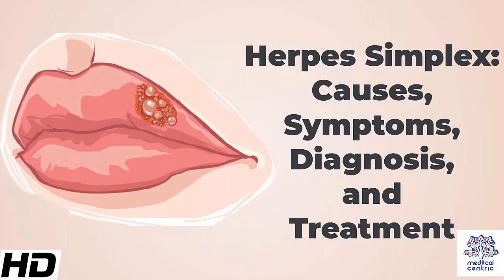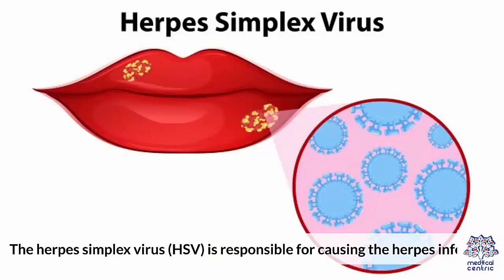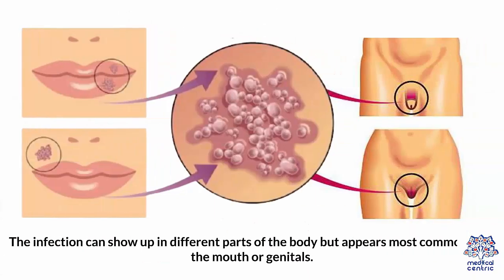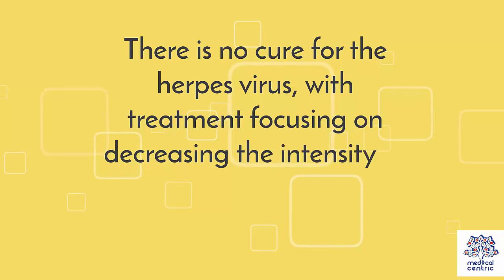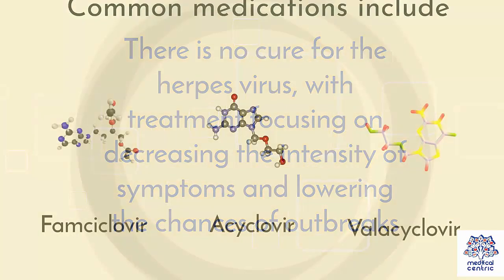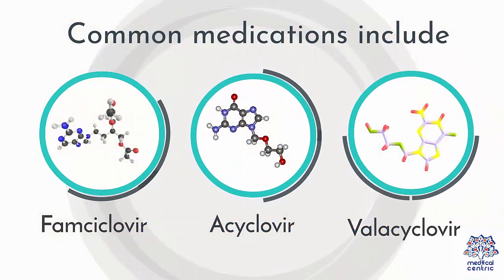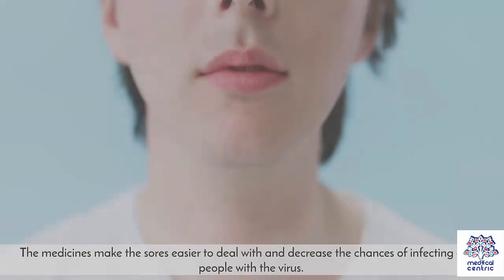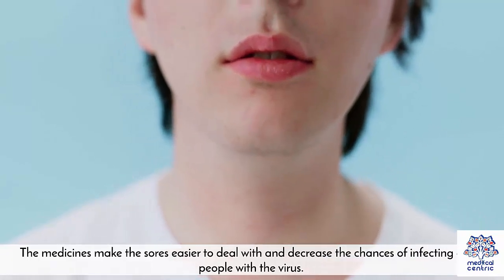Herpes Simplex, Causes, Signs and Symptoms, Diagnosis and Treatment.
Chapters

0:00 Introduction
0:40 Causes of Herpes simplex
2:01 Symptoms of Herpes simplex
2:46 Diagnosis of Herpes simplex
3:07 Treatment of Herpes simplex

Herpes simplex is a viral infection caused by the herpes simplex virus.[1] Infections are categorized based on the part of the body infected. Oral herpes involves the face or mouth. It may result in small blisters in groups often called cold sores or fever blisters or may just cause a sore throat.[2][5] Genital herpes, often simply known as herpes, may have minimal symptoms or form blisters that break open and result in small ulcers.[1] These typically heal over two to four weeks.[1] Tingling or shooting pains may occur before the blisters appear.[1] Herpes cycles between periods of active disease followed by periods without symptoms.[1] The first episode is often more severe and may be associated with fever, muscle pains, swollen lymph nodes and headaches.[1] Over time, episodes of active disease decrease in frequency and severity.[1] Other disorders caused by herpes simplex include: herpetic whitlow when it involves the fingers,[6] herpes of the eye,[7] herpes infection of the brain,[8] and neonatal herpes when it affects a newborn, among others.[9]

There are two types of herpes simplex virus, type 1 (HSV-1) and type 2 (HSV-2).[1] HSV-1 more commonly causes infections around the mouth while HSV-2 more commonly causes genital infections.[2] They are transmitted by direct contact with body fluids or lesions of an infected individual.[1] Transmission may still occur when symptoms are not present.[1] Genital herpes is classified as a sexually transmitted infection.[1] It may be spread to an infant during childbirth.[1] After infection, the viruses are transported along sensory nerves to the nerve cell bodies, where they reside lifelong.[2] Causes of recurrence may include: decreased immune function, stress, and sunlight exposure.[2][3] Oral and genital herpes is usually diagnosed based on the presenting symptoms.[2] The diagnosis may be confirmed by viral culture or detecting herpes DNA in fluid from blisters.[1] Testing the blood for antibodies against the virus can confirm a previous infection but will be negative in new infections.[1]

The most effective method of avoiding genital infections is by avoiding vaginal, oral, and anal sex.[1] Condom use decreases the risk.[1] Daily antiviral medication taken by someone who has the infection can also reduce spread.[1] There is no available vaccine[1] and once infected, there is no cure.[1] Paracetamol (acetaminophen) and topical lidocaine may be used to help with the symptoms.[2] Treatments with antiviral medication such as aciclovir or valaciclovir can lessen the severity of symptomatic episodes.[1][2]

Worldwide rates of either HSV-1 or HSV-2 are between 60% and 95% in adults.[4] HSV-1 is usually acquired during childhood.[1] Rates of both increase as people age.[4] Rates of HSV-1 are between 70% and 80% in populations of low socioeconomic status and 40% to 60% in populations of improved socioeconomic status.[4] An estimated 536 million people worldwide (16% of the population) were infected with HSV-2 as of 2003 with greater rates among women and those in the developing world.[10] Most people with HSV-2 do not realize that they are infected.[1] The name is from Greek: ἕρπης herpēs, which is related to the meaning "to creep", referring to spreading blisters.[11] The name does not refer to latency.[12]